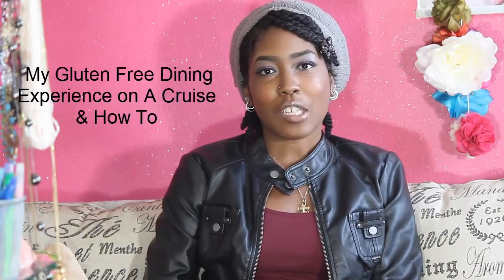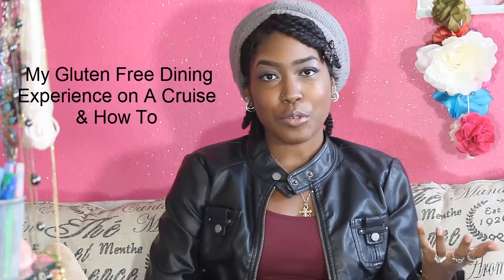My Gluten Free Dining Experience on Holland America Ms Westerdam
Hi guys as promised a video on my experience on Holland America Westerdam with gluten free dietary restrictions.

This is a review as well as what to expect, what you should turn in before the cruise, and what to do when you get there.

This was a 7 day cruise. I dined on the Lido deck for lunch, breakfast and dinner, formal dining room for dinner and breakfast. I did order room service once and I also ate on location (in Half Moon Cay) once.
All opinions are my own and all pictures and video was taken by myself.

Instagram Fashiontolive